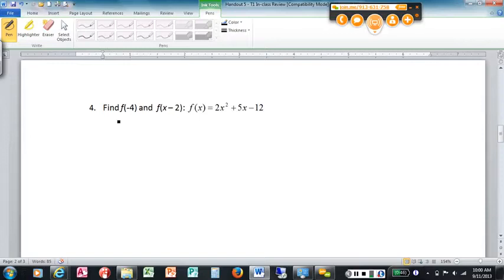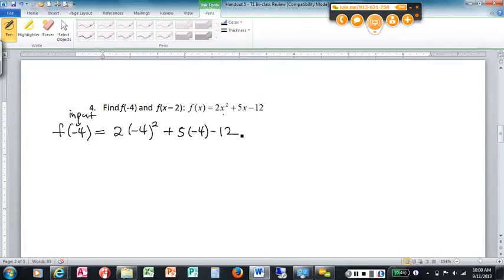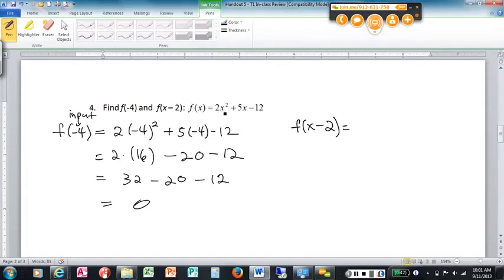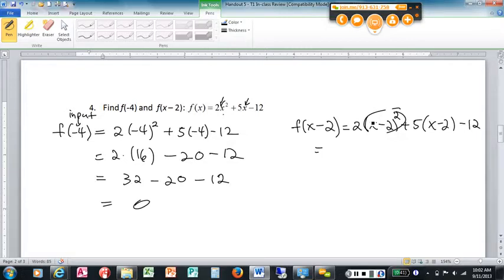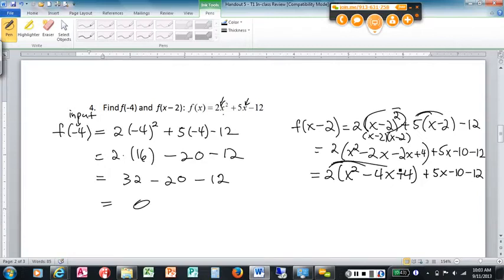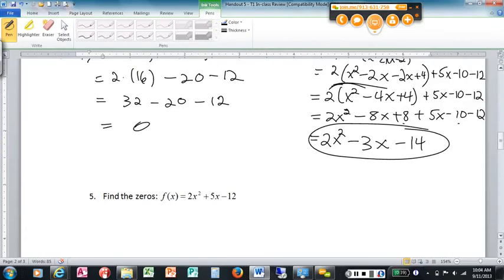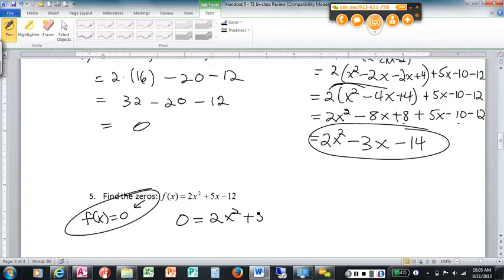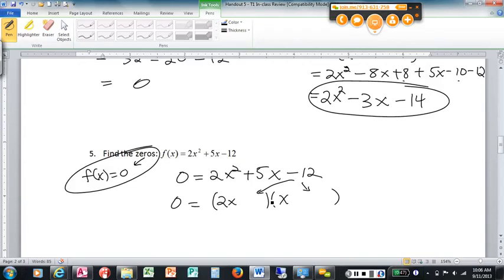135 Ch 2 Review of Function Notation; Zeros of Function (edit)